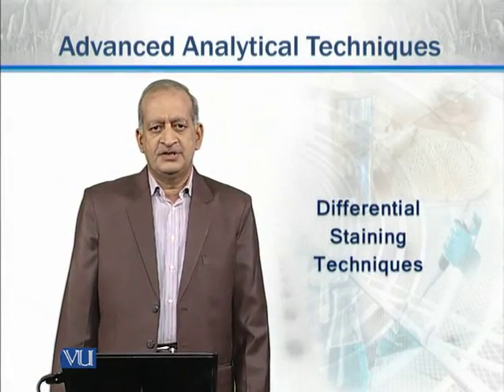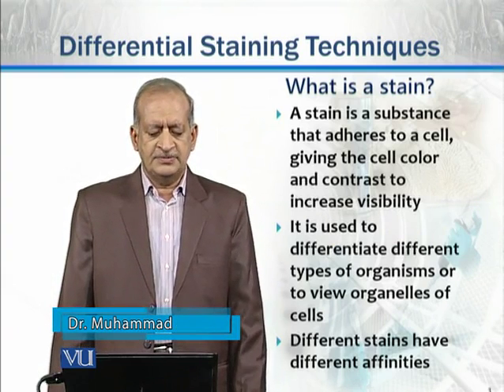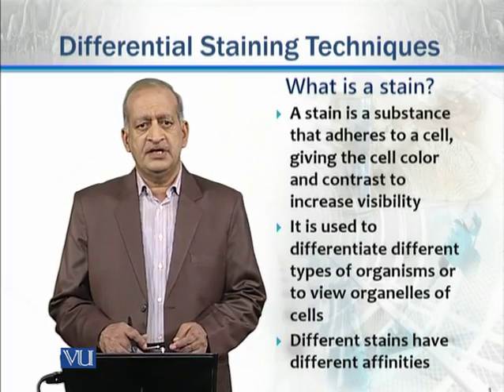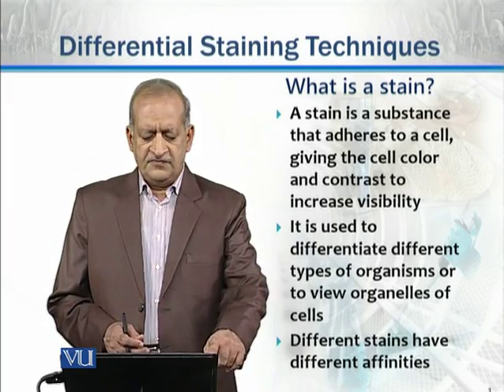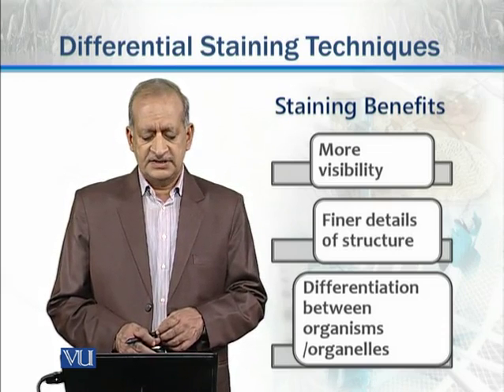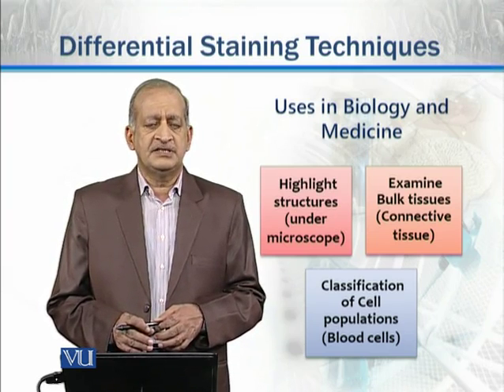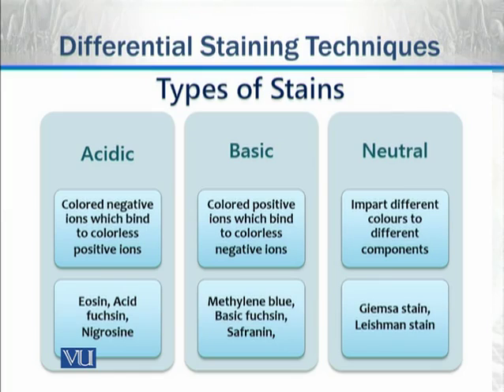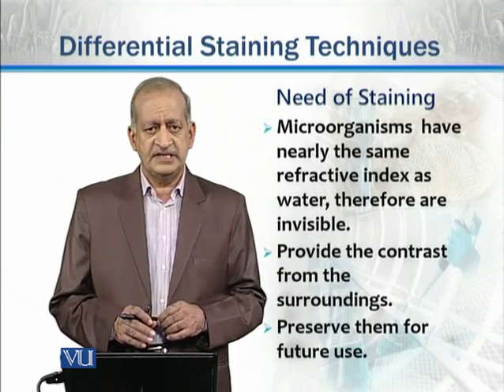ZOO731_Topic001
Topic: 01